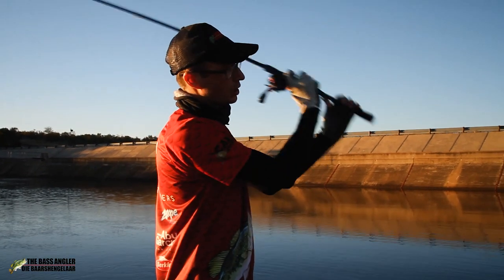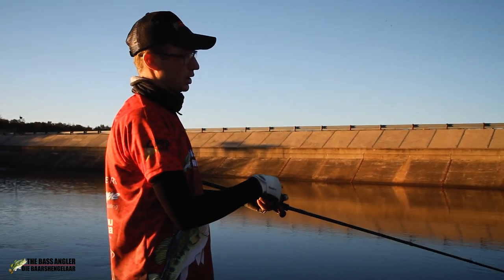Glidebait Mayhem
Catching big bass on glide baits at Rust de Winter. Learn how to work them and discover their amazing drawing powers to call fish up from the deep.